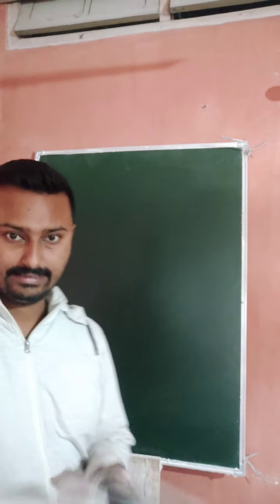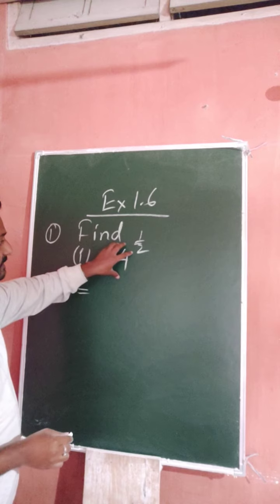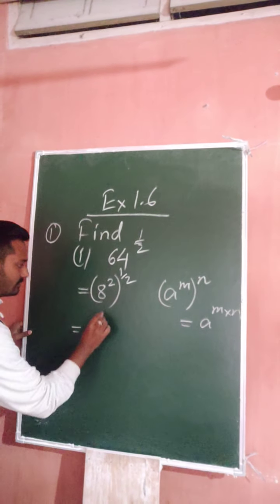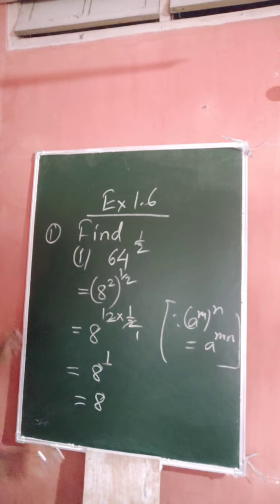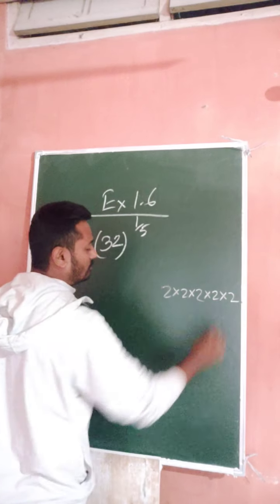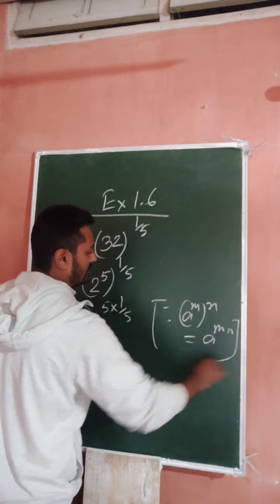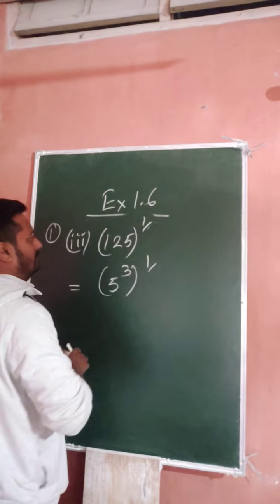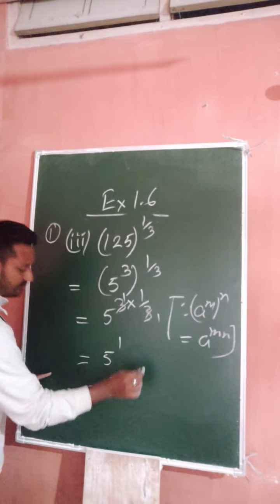Revision of NCERT class 9 Ex 1.6 Question Number 1